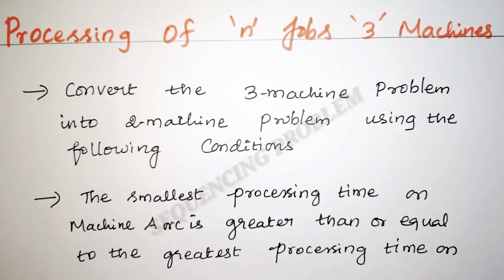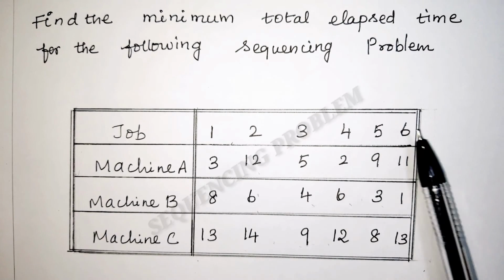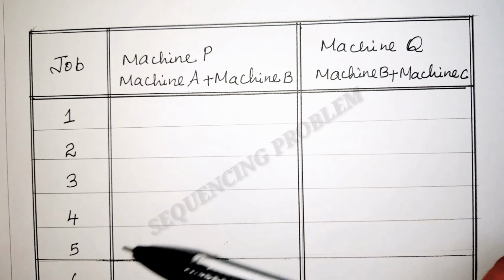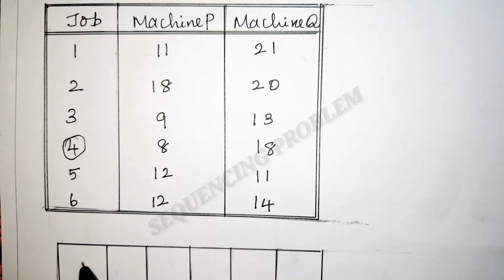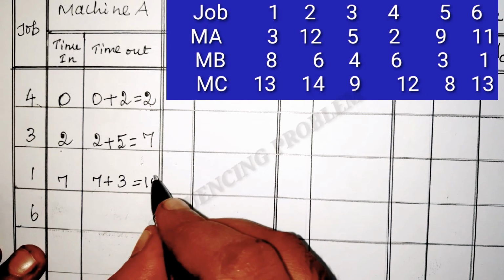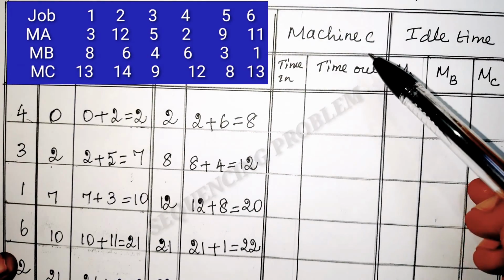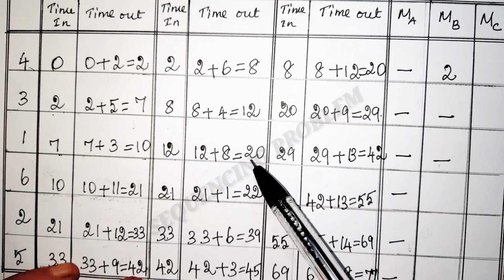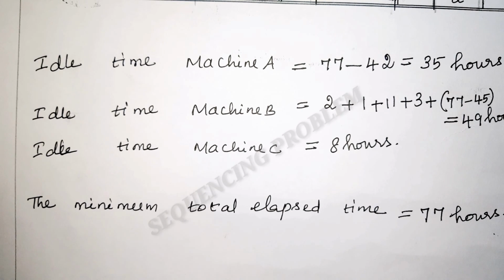JOB SEQUENCING PROBLEM//OPERATIONS RESEARCH//Lec41-PROCESSING of n Jobs K Machines/MBA/BBA/MCA/BCom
PROCESSING  of  'n' Jobs 'K'  Machines

 Here 3 machines problem discussed.  For finding Optimum sequence for the jobs we need to  convert 3 machine problem into two machine and then find minimum total elapsed time to complete the job.